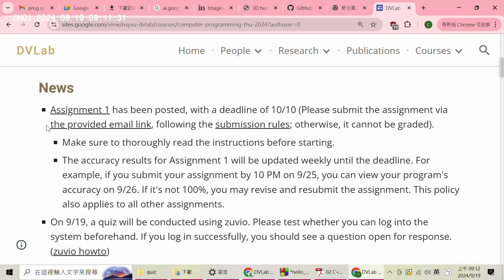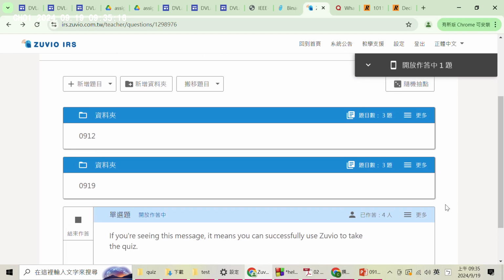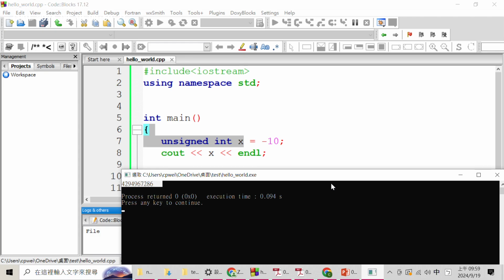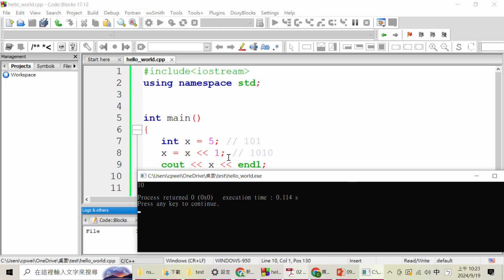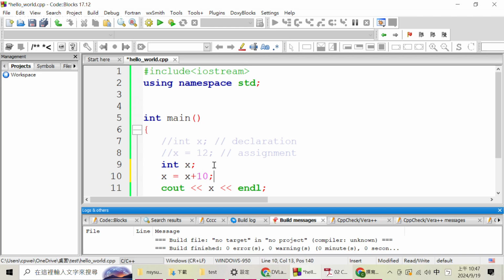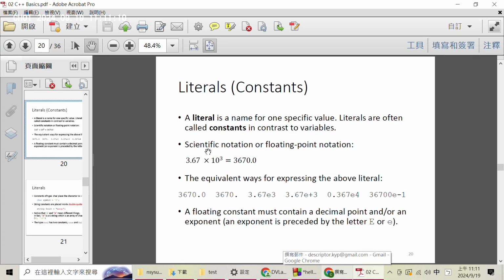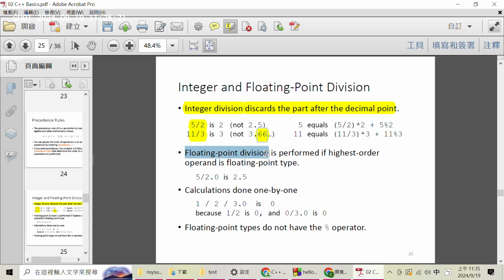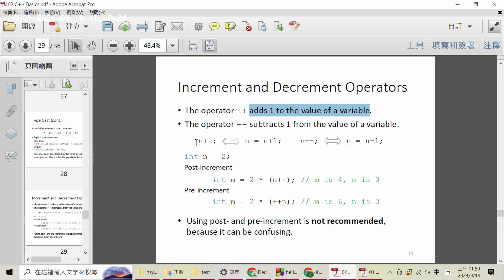C++ Basics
9/19: C++ Basics